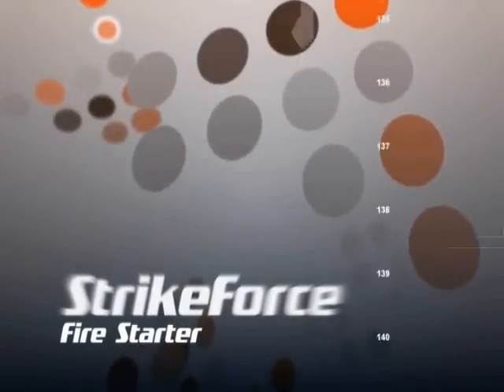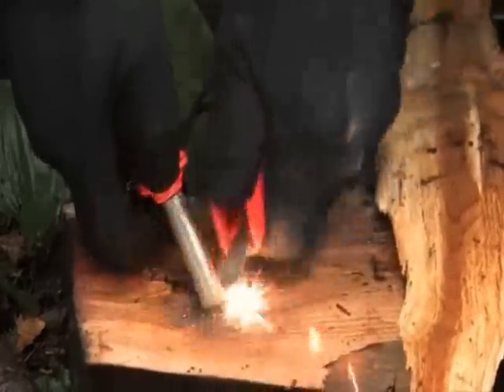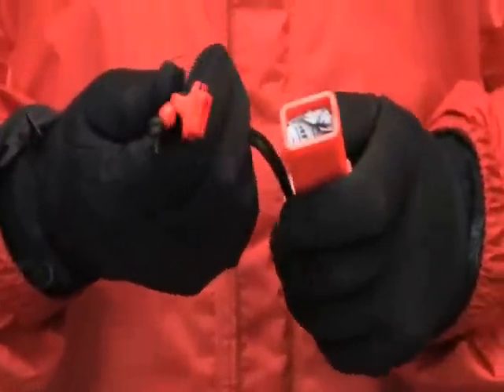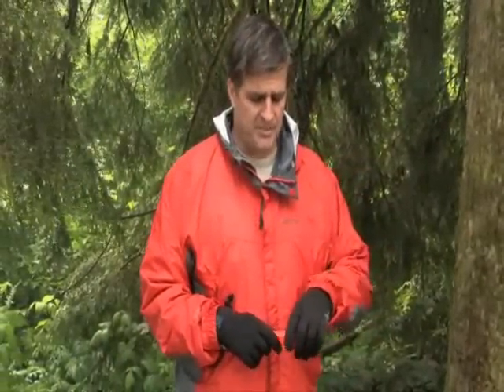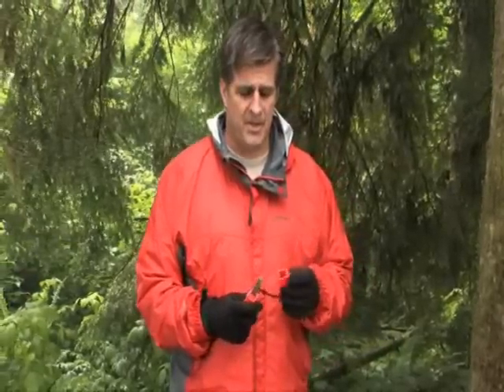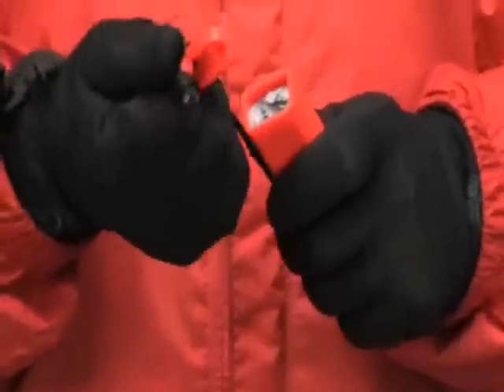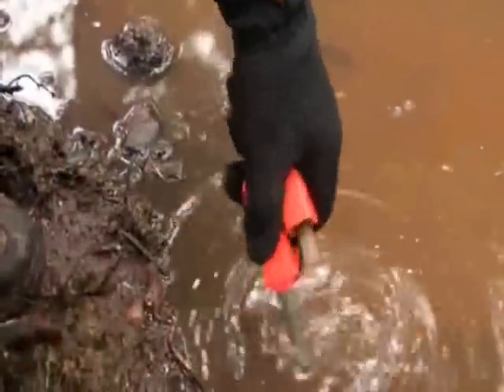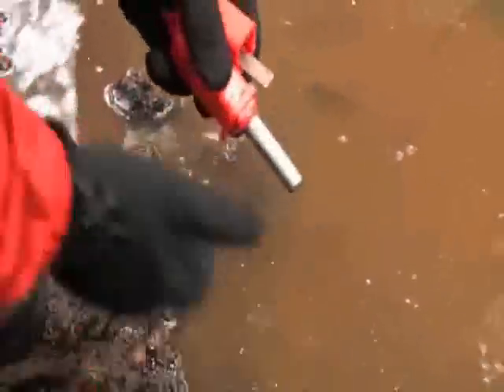Ultimate Survival Technologies StrikeForce Firestarter (Item 61974)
The patented Ultimate Survival Technologies StrikeForce® Firestarter is an exceptional all-weather fire starting system. The system combines in one compact, durable package a special alloy flint bar, hardened steel striker, and a free cube of WetFire™ tinder. When conditions are at their worst you can count on StrikeForce® to make a warming fire. It also is a safe and easy lighter for backpacker stoves or barbecues. At less than four ounces, a StrikeForce® is an essential tool which should be in the pocket of everyone who does anything outside. The StrikeForce® is made in the U.S.A. Size: 5 in. (closed). Wt. 3.7 oz.